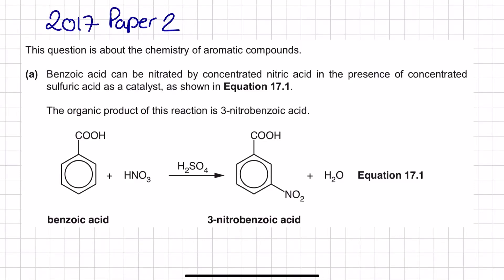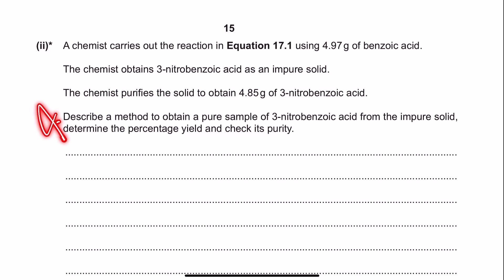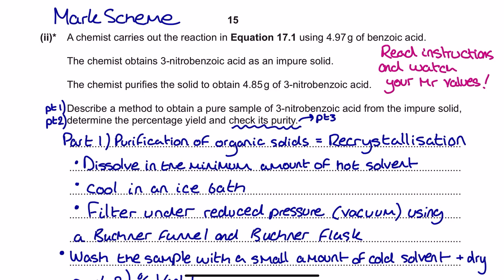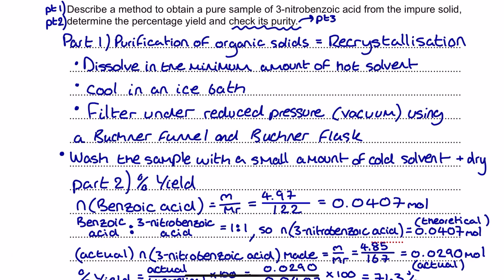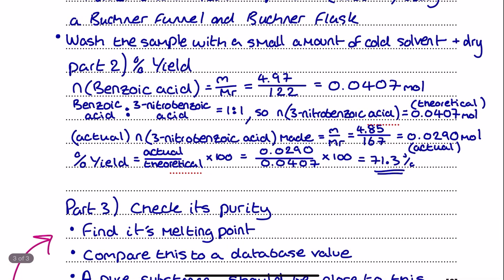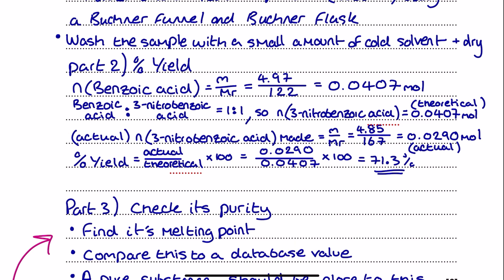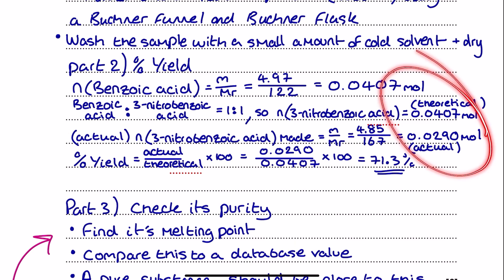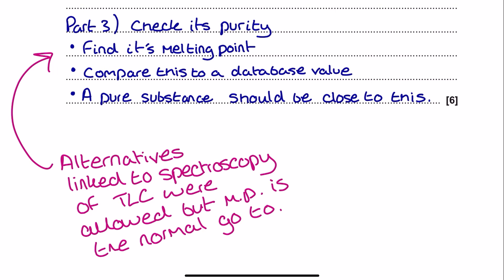Recrystallisation Exam Question || OCR Chemistry || Level of Response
00:00 Question
01:37 Answer